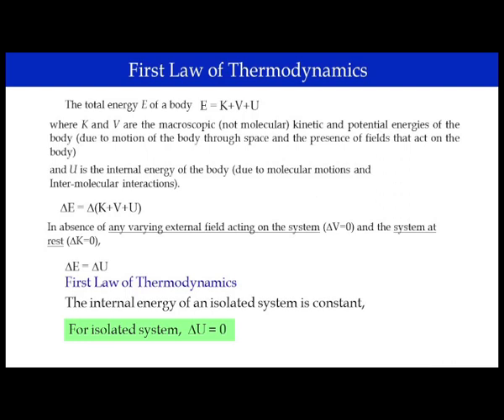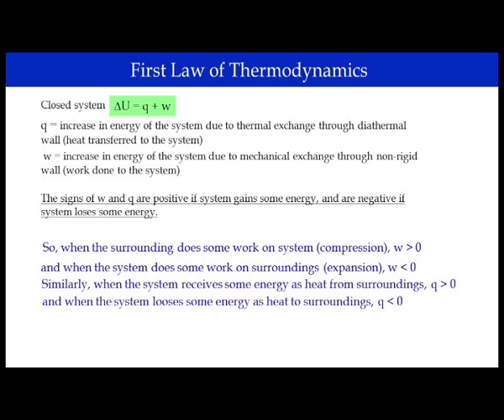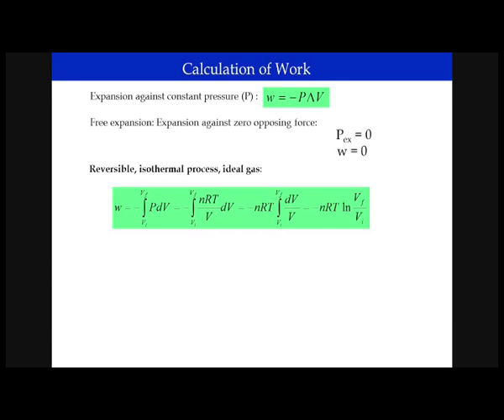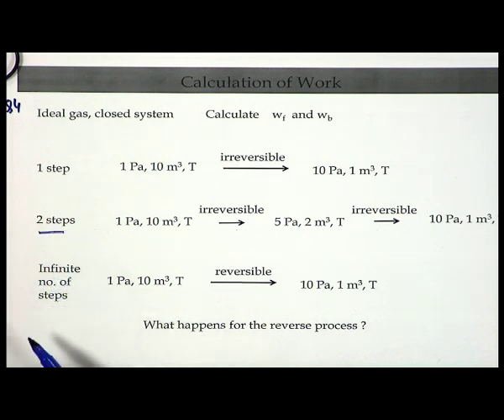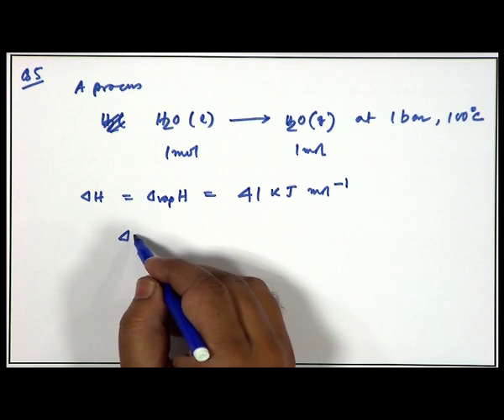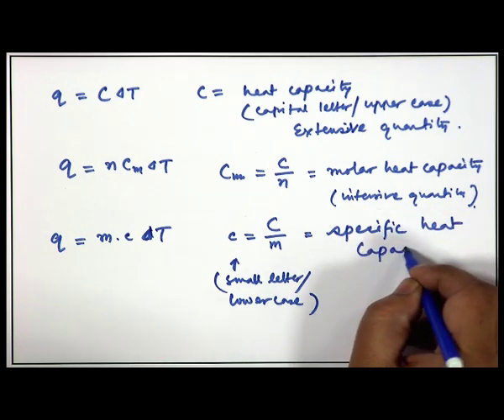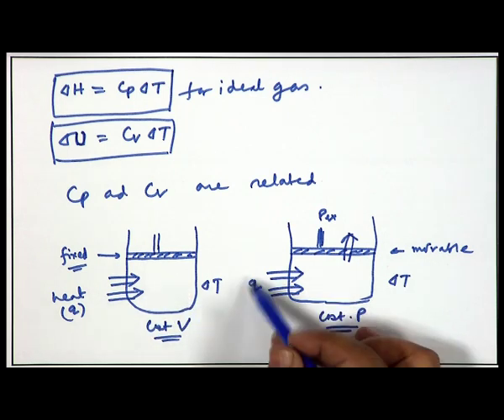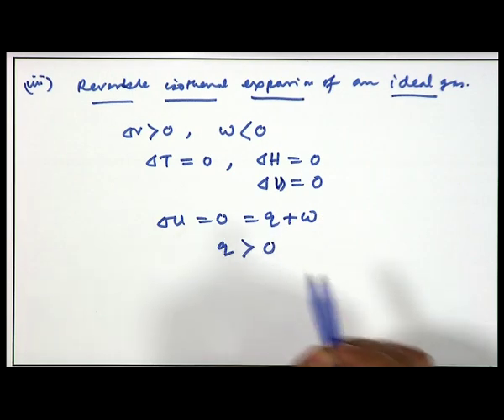CHEMICAL THERMODYNAMICS-3 (CH_20)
Subject : Chemistry
Courses name : IIT PAL
Name of Presenter : Prof. Dibakar Dhara